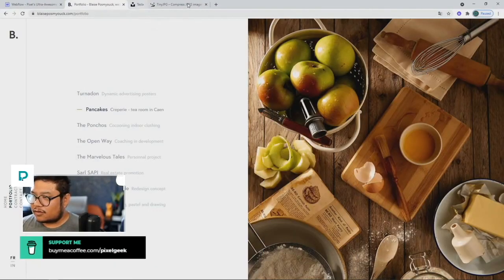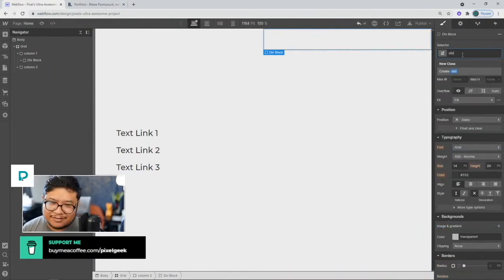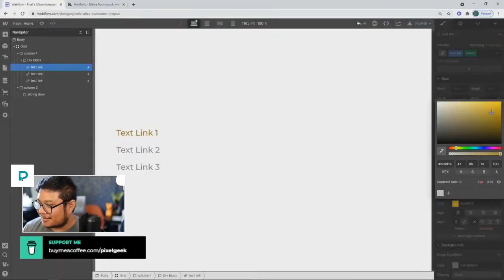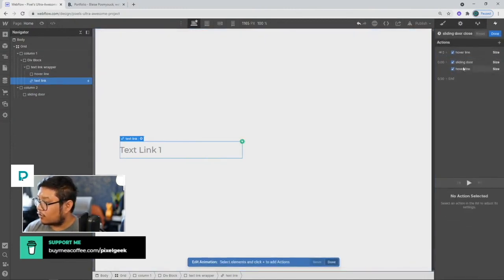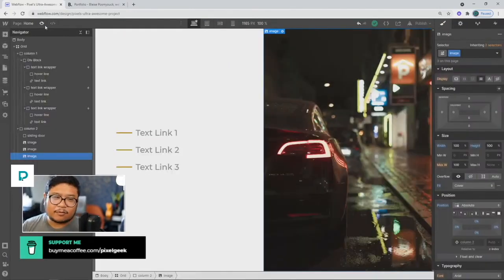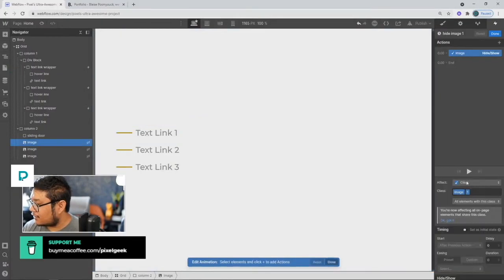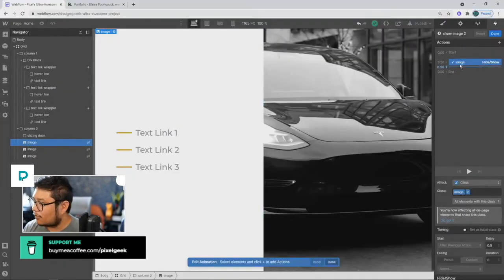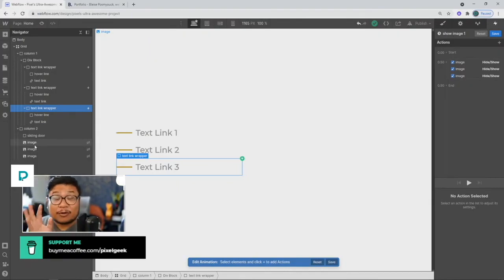How to create a full page hover effect in Webflow — Tutorial (2021)